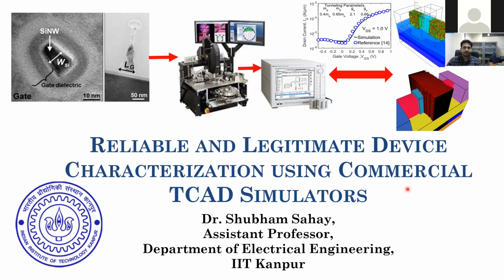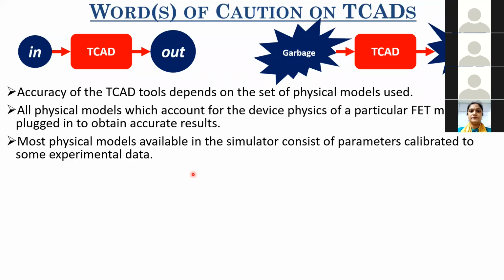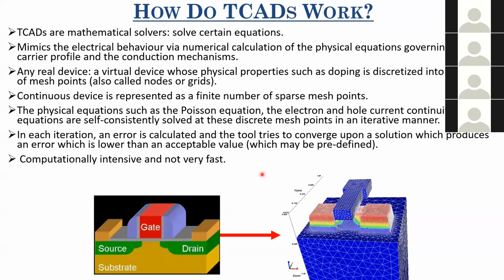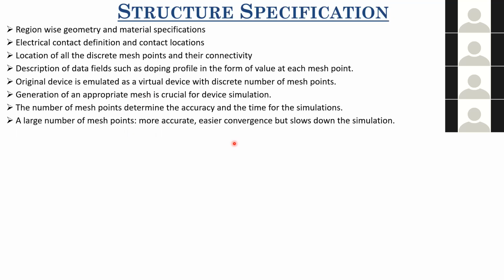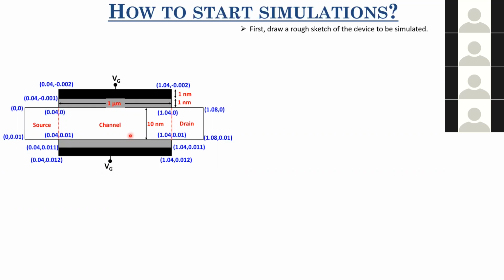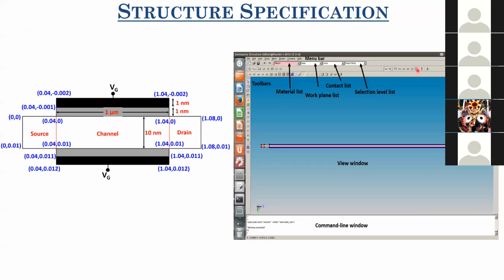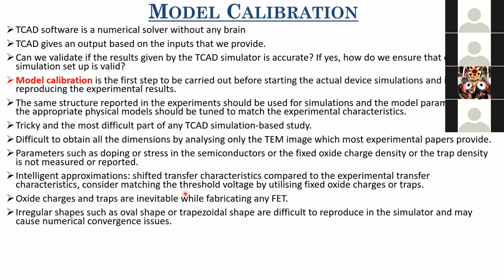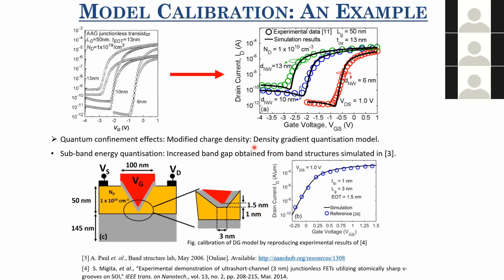ATAL FDP Session 11